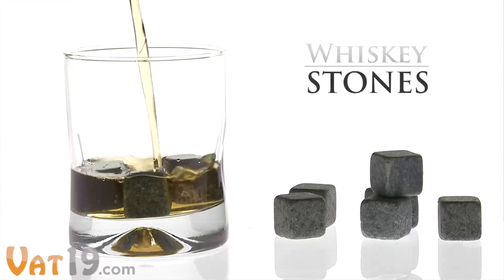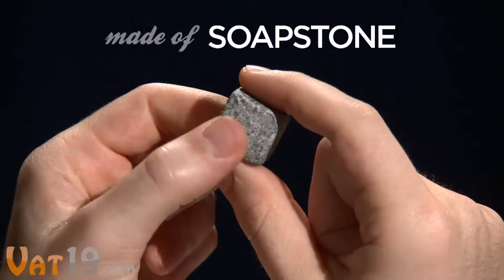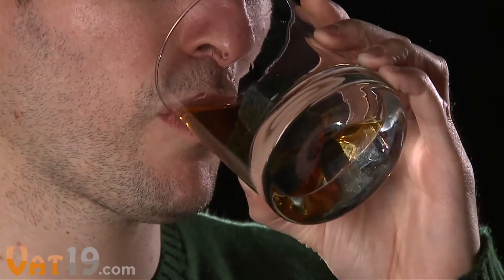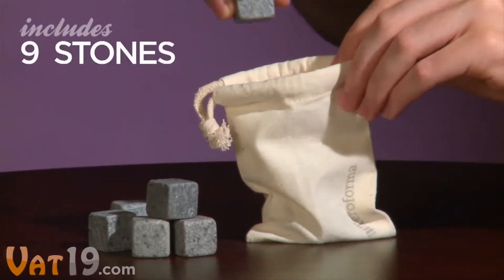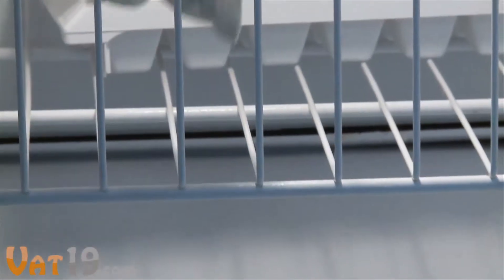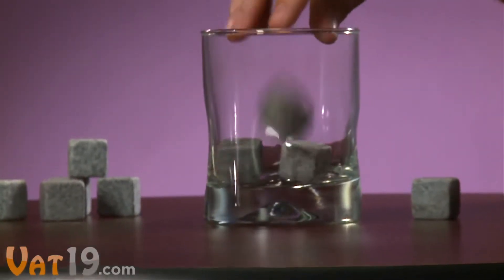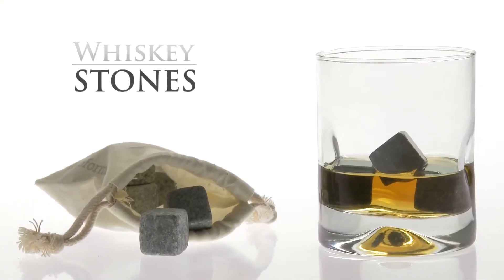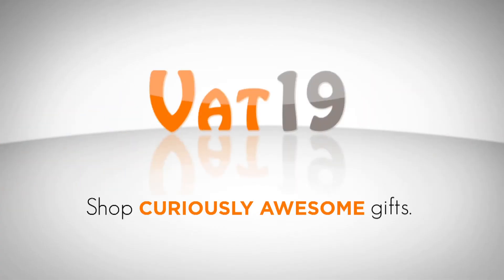Cuburi granit pentru whiskey - MindBlower.ro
Pietrele pentru whiskey sunt utile, usor de folosit si foarte durabile, avand nevoie de un minim de ingrijire.
Inainte de prima folosire va trebui sa le fierbi in apa pentru 30 minute, asteptand apoi sa ajunga din nou la temperatura camerei.
Tot ce trebuie sa faci dupa este sa le tii la congelator pentru cel putin o ora si vei avea un set de cuburi perfecte pentru racirea oricarei bauturi.